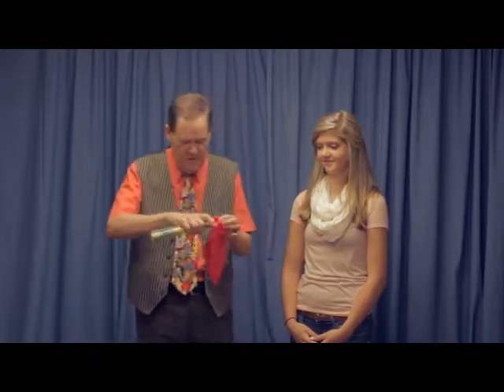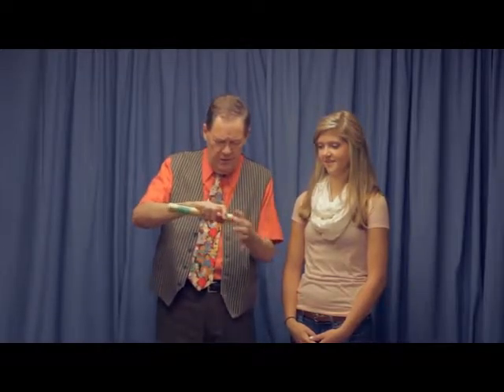The Crystal Tube. Прозрачная трубка